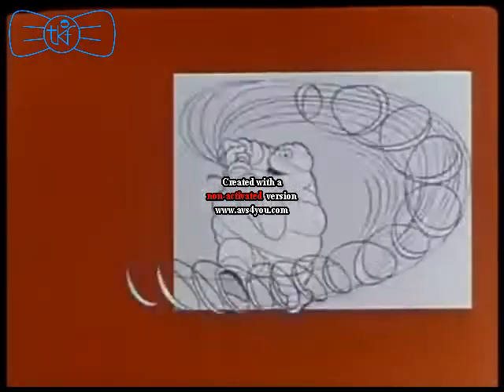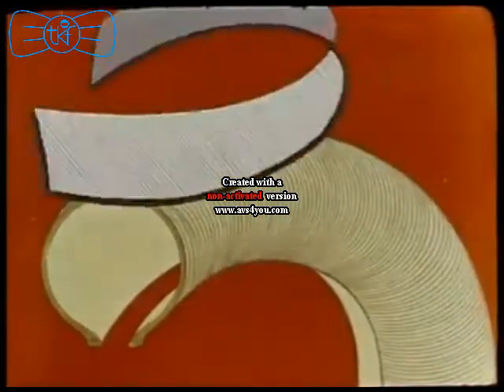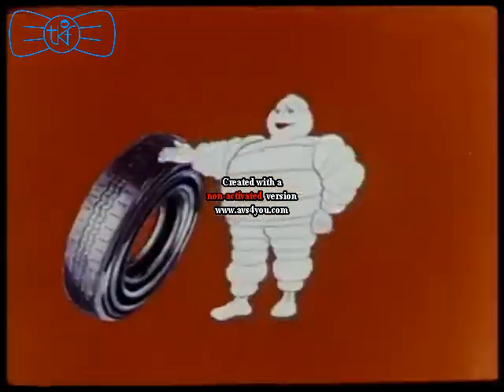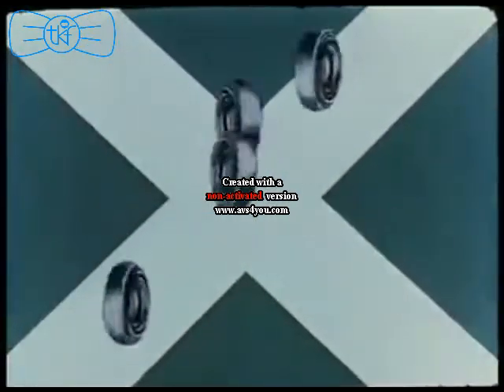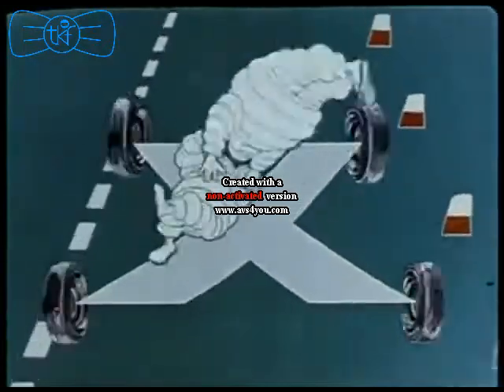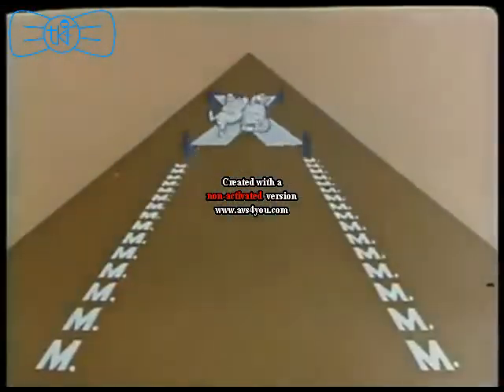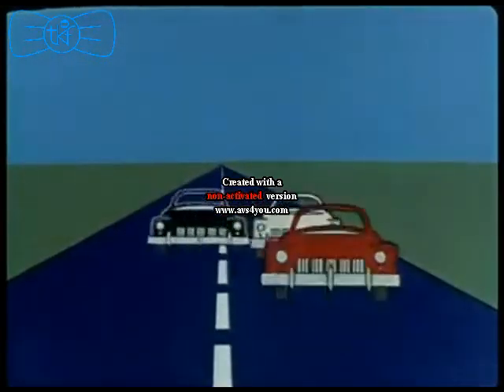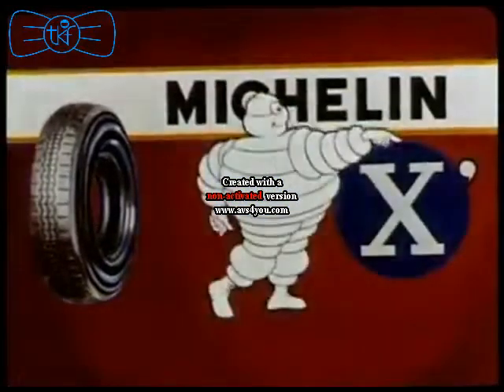Michelin X advert from the 1960's